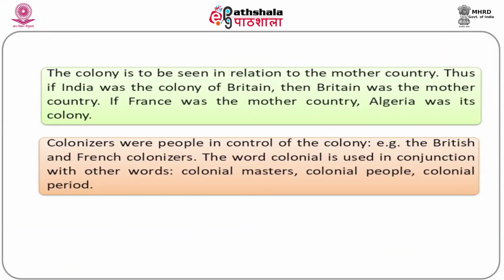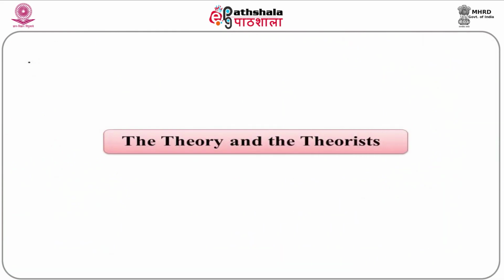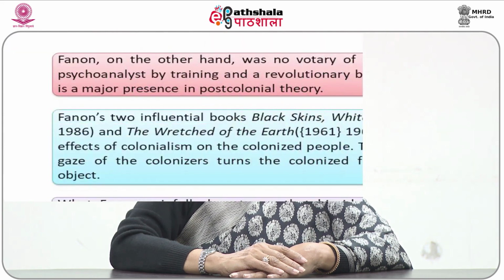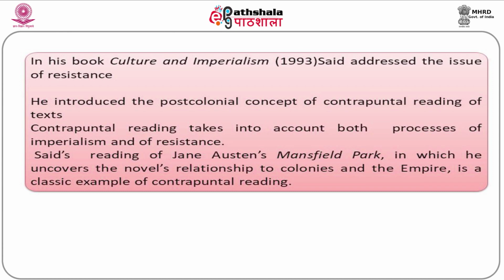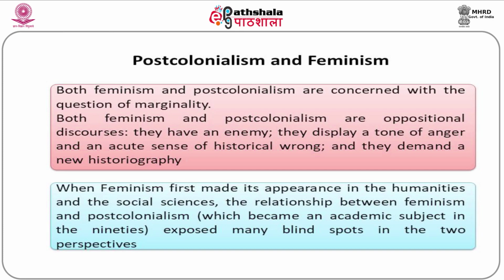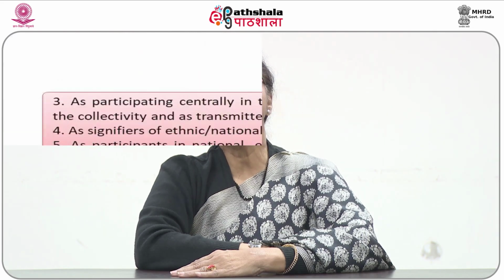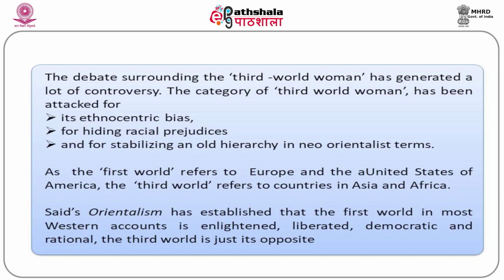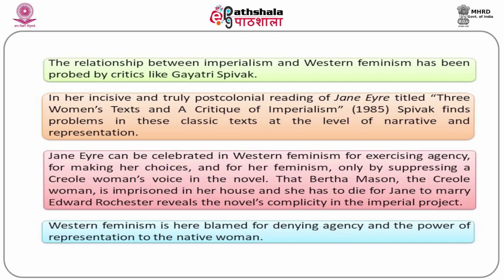M-35. Postcolonialism and Feminist Theory